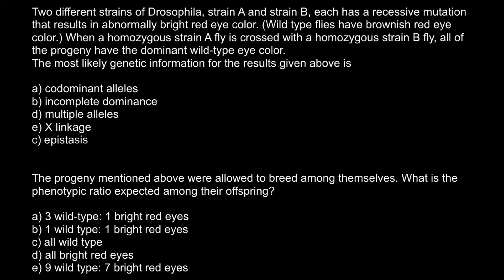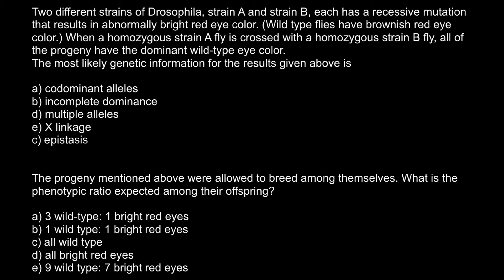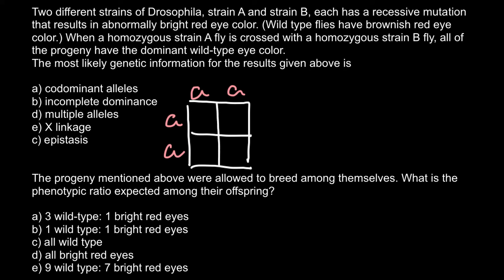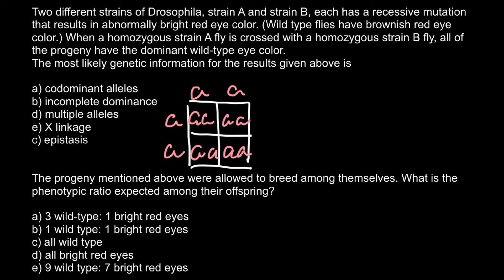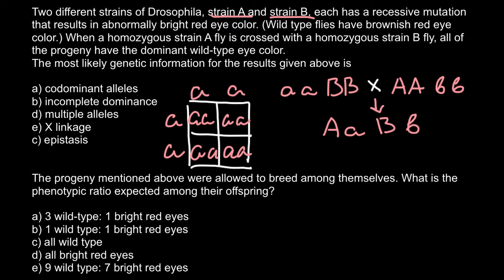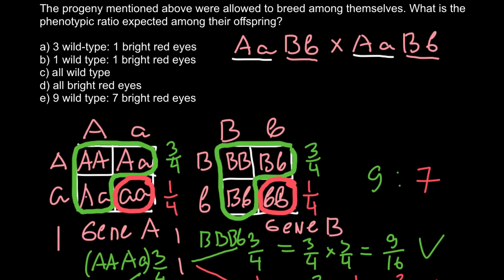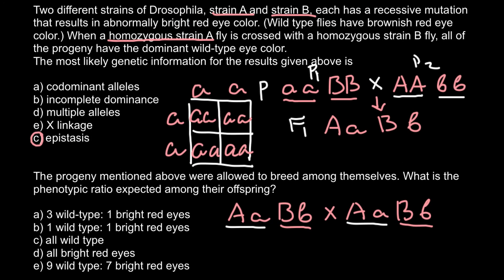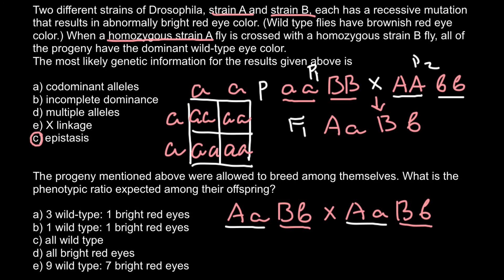How to solve advanced genetics problems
Dihybrid cross is a cross between two individuals who differ in two observed traits that are controlled by two distinct genes. If the two parents are homozygous for both genes, then the F1 generation of offspring will be uniformly heterozygous for both genes and will display the dominant phenotype for both traits. Self-pollination or crossing of these F1 individuals will result in predictable ratios of both genotype and phenotype in the F2 generation. Deviations from these expected ratios may indicate that the two traits are linked or that one or both traits has a non-Mendelian mode of inheritance.